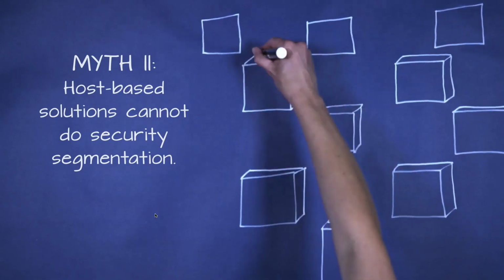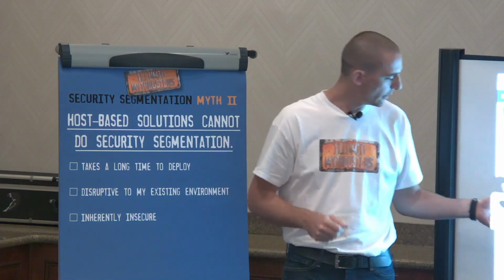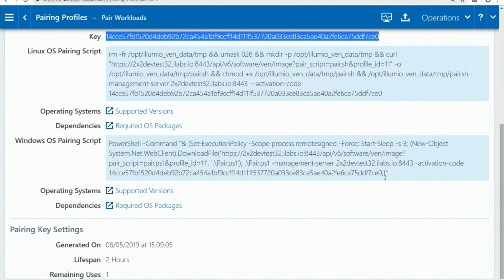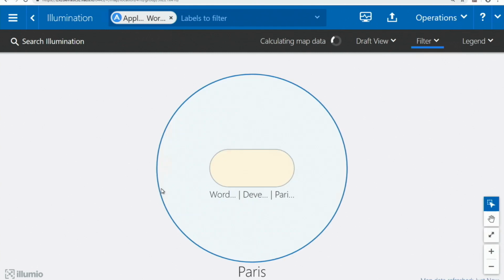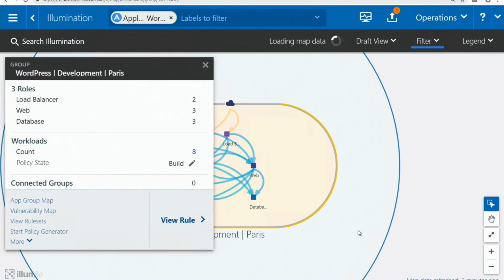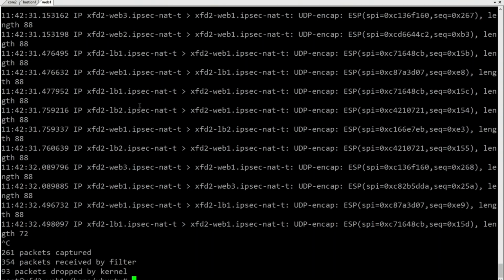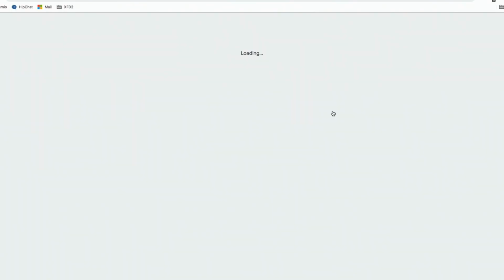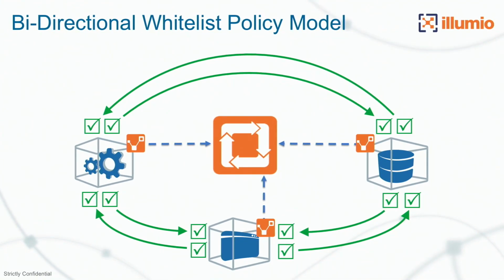Illumio Host-based Solutions Cannot Do Security Segmentation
Myth II: Host-based solutions cannot do security segmentation.
Host-based security segmentation is challenging to operationalize and inherently insecure.

BUSTED: See how Illumio’s architecture makes it easy and seamless to deploy agents at scale backed by robust tamper prevention mechanisms.

Presented by Pierre-Louis Gingembre, Technical Marketing Engineer

Recorded at Security Field Day in Silicon Valley, CA on June 21st, 2019.